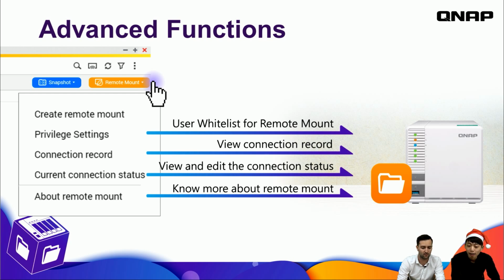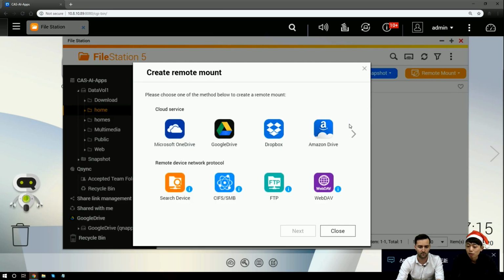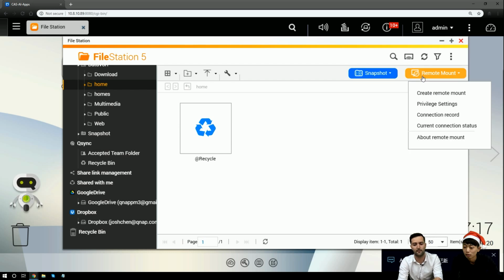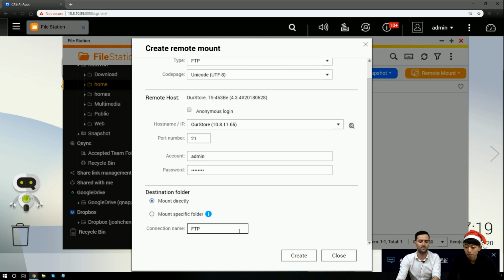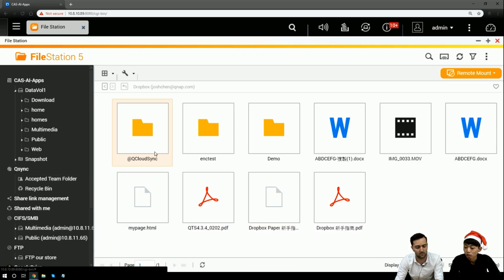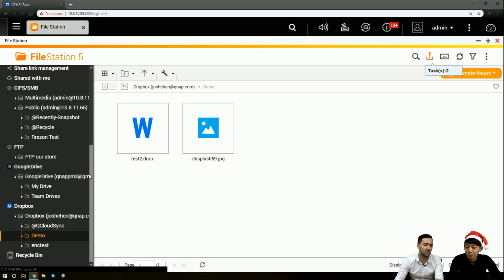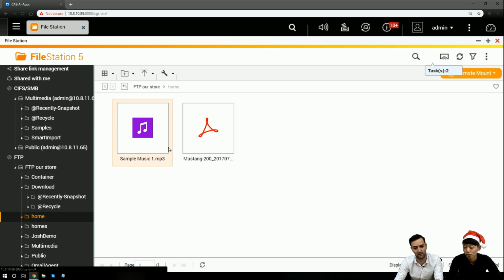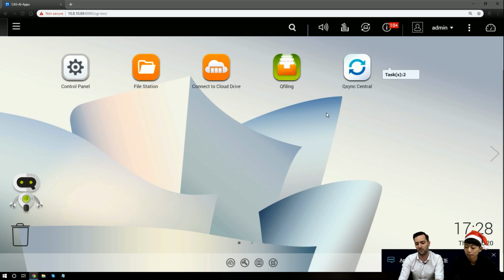Remote Mount Advanced Functions｜Utilize storage space with File Station